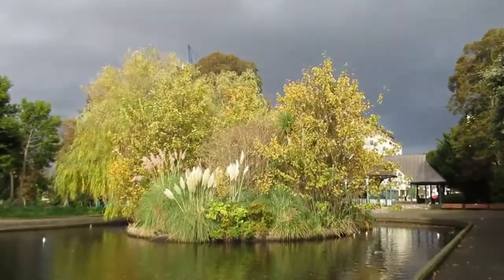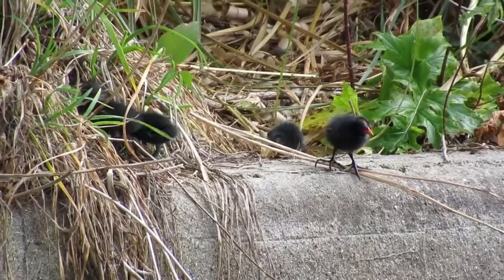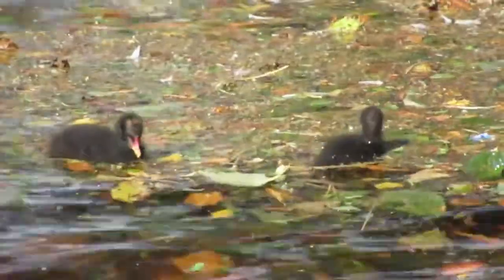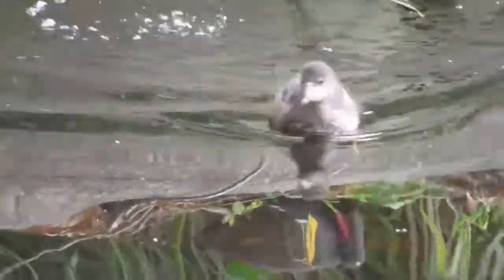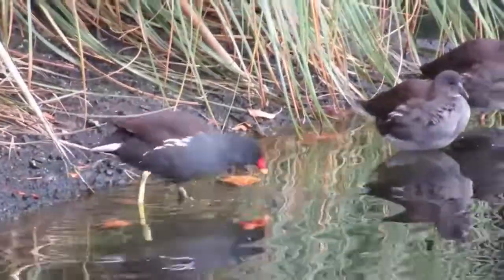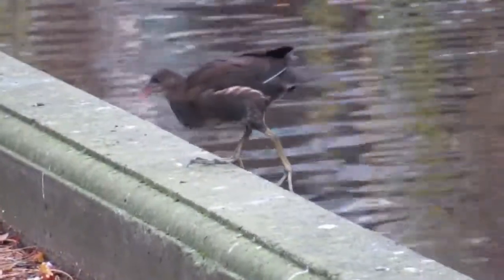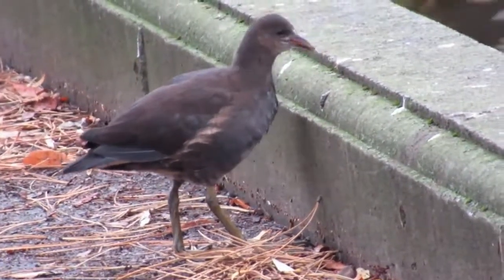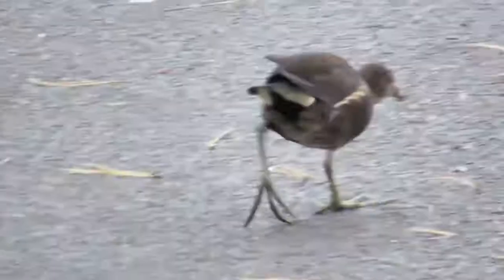Moorhen Chicks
In august I was stunned to see four fluffy little chicks running about on an island in the middle of a lake in the Herbert Park. This is the story of those chicks as they grew up and were thought to survive by their adoring parents this autumn. It is a rare privilege to see moorhen chicks, let alone watch them grow up. But what do they like to eat?  - You'll be shocked by what I found out.